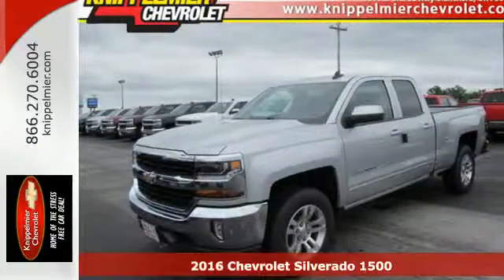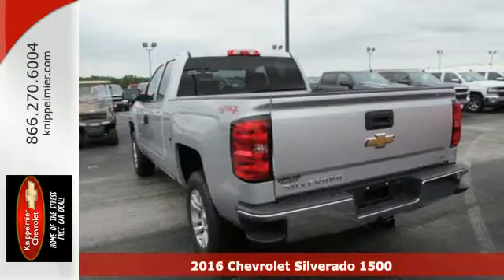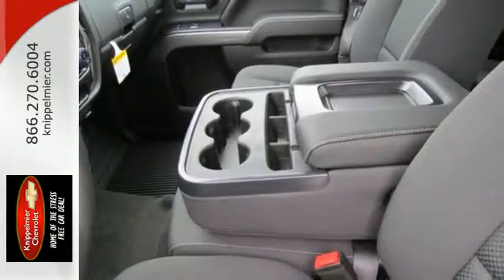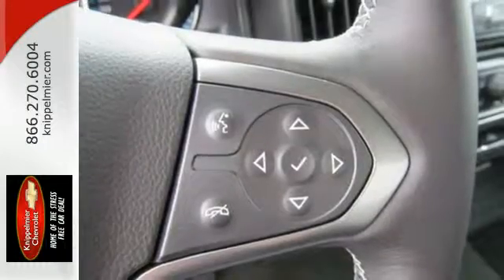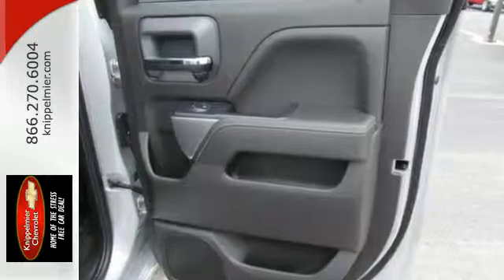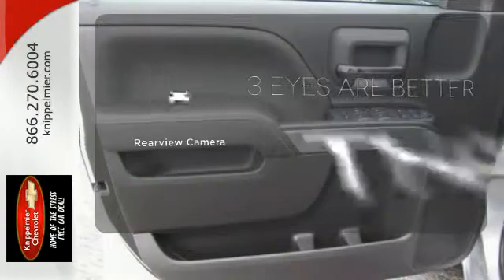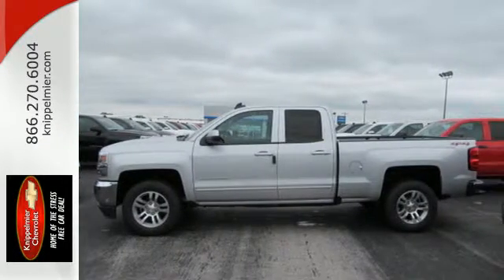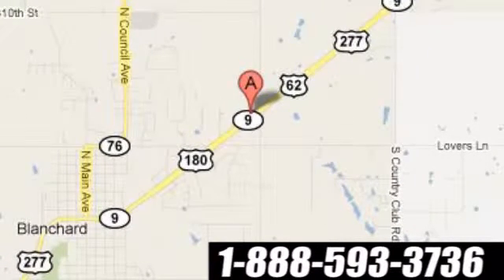New 2016 Chevrolet Silverado 1500 Oklahoma City Norman, OK #39878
Year: 2016
Make: Chevrolet
Model: Silverado 1500
Trim: Double Cab 1LT
Engine: 5.3L V8
Transmission: Automatic 6-Speed
Color: Silver Ice Metallic
Interior: Jet Black w/Cloth Seat Trim
Stock #: 39878
VIN: 1GCVKREC1GZ299706
Price includes discounts and rebates good through 5/31/16. Standard features include: 110-Volt AC Power Outlet 150 Amp Alternator 18a€ Bright-Machined Aluminum Wheels 40/20/40 Front Split Bench Seat 6 Speaker Audio System 8a€ Color Touch Screen All Star Edition Auto Locking Rear Differential Bluetooth For Phone Body Color Bodyside Moldings Body Color Door Handles Body-Color Mirror Caps Body-Color Power Adjustable Heated Outside Mirrors Chevrolet MyLink Audio System Chrome Grille w/Chrome Surround Color-Keyed Carpeting w/Rubberized Vinyl Floor Mats Deep-Tinted Glass Driver & Front Passenger Illuminated Vanity Mirrors Dual Zone Climate Control Front Chrome Bumper Front Fog Lamps Leather Wrapped Steering Wheel w/Cruise Controls Manual Tilt Wheel Steering Column Navigation OnStar 6 Months Directions & Connections Plan OnStar w/4G LTE Power Drivera€TMs Seat Power Windows w/Driver Express Up Rear 60/40 Folding Bench Seat Rear Chrome Bumper Rear Vision Camera Rear Window Defroster Remote Keyless Entry Remote Vehicle Start SiriusXM Satellite Radio Steering Wheel Audio Controls Tilt and Telescoping Steering Wheel Trailering Equipment 3.42 Rear Axle Ratio Integrated Trailer Brake Controller. Knippelmier Chevrolet is committed to delivering exceptional service from the minute you enter our Website to the instant you drive into our facility. We look forward to seeing you in our dealership and pride ourselves on maintaining a relaxed casual atmosphere. No ties here just low prices. THERE REALLY IS A BETTER WAY IN BLANCHARD USA!

Address:
1811 E. U.S. 62 Hwy